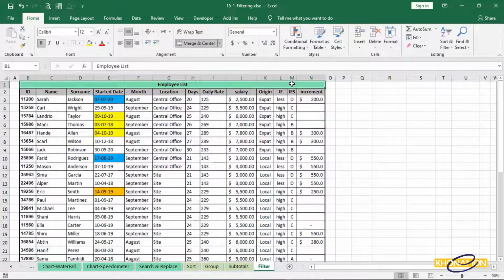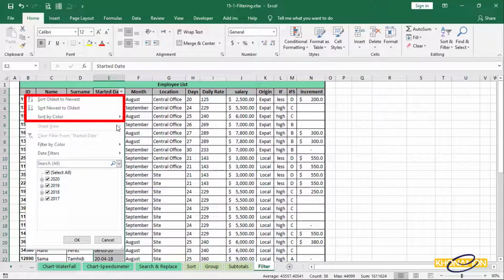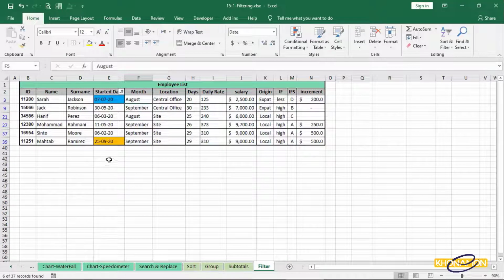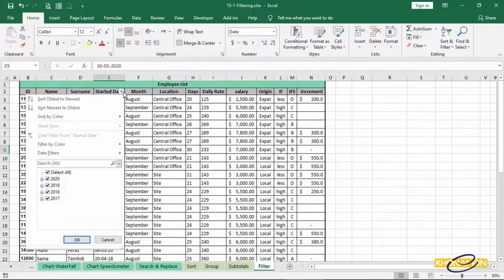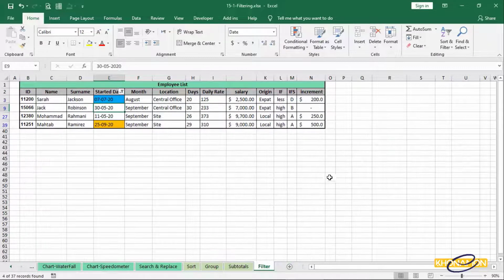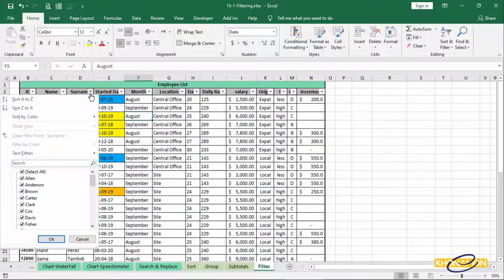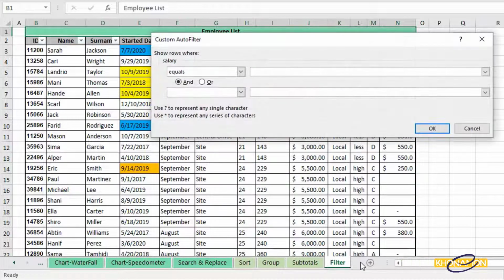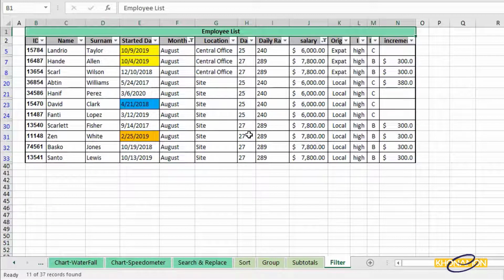Filtering data in Microsoft Excel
Filtering data in Microsoft excel, Filter Color, Range, date and etc. See all Excel videos

I have also launched the full excel course:
access my ultimate excel course which in this full course we use functions of excel efficiently, work with tables, power queries, pivot tables, and power pivots, and finally create a PM Dashboard from cost and manhour Power Pivots.